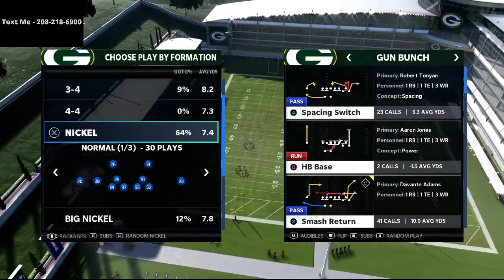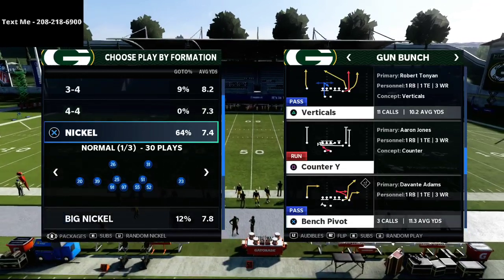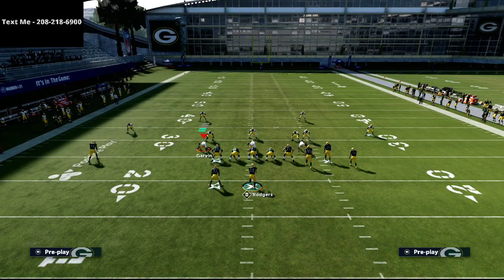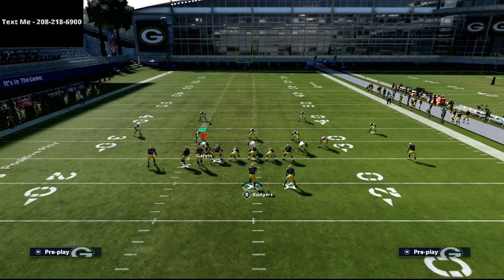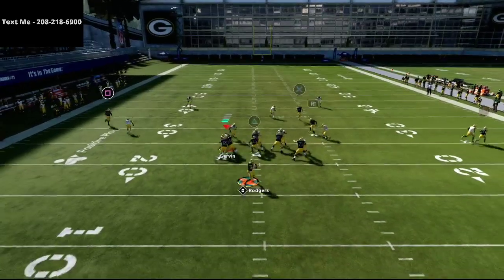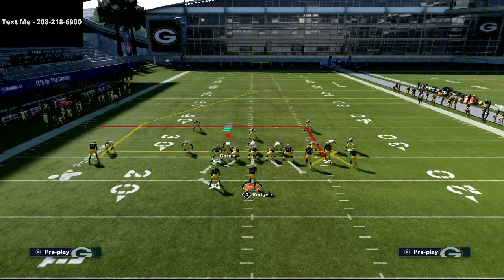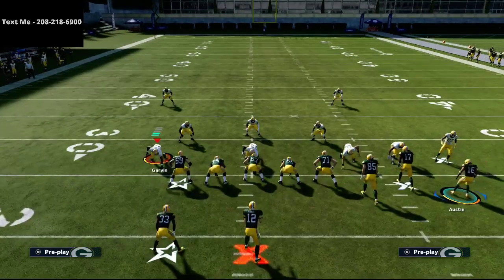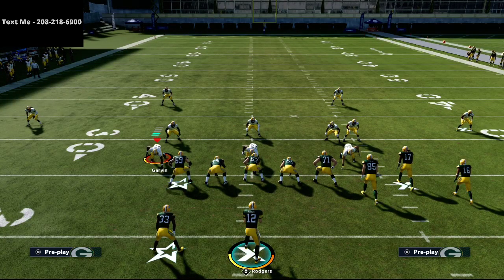Madden 21 - The Easiest Way To Beat The Zone META in Madden 21